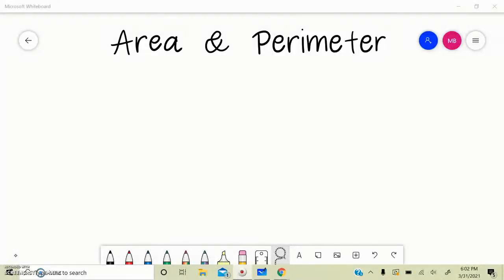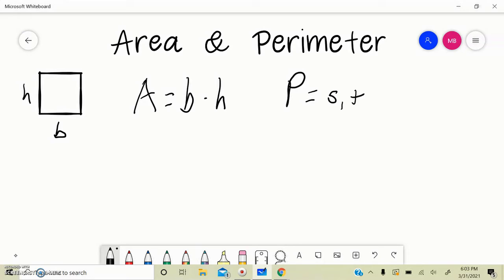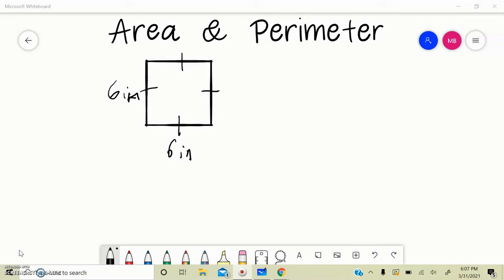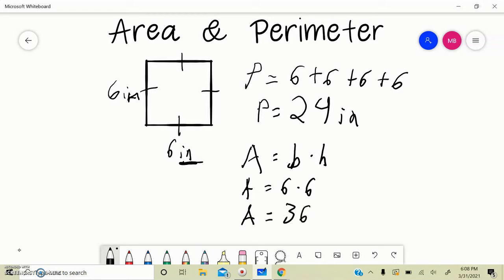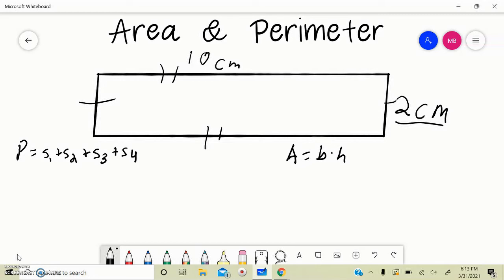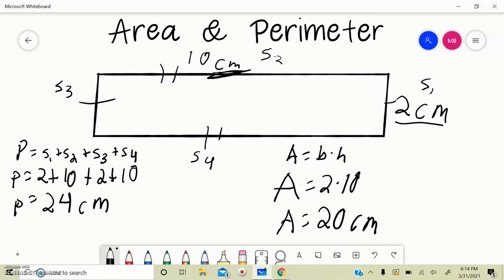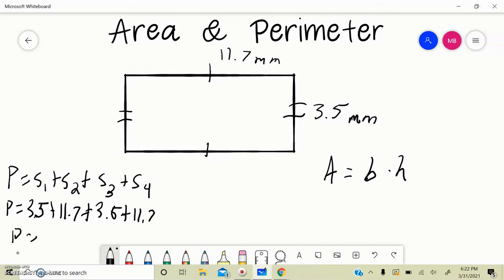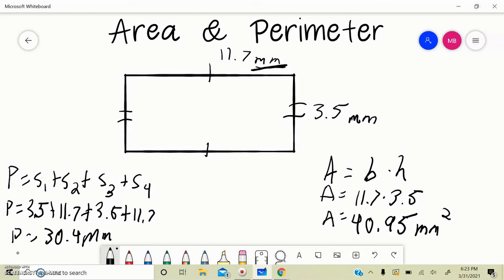Area and Perimeter of Quadrilaterals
This video will discuss how to calculate the Area and Perimeter of Squares and Rectangles.